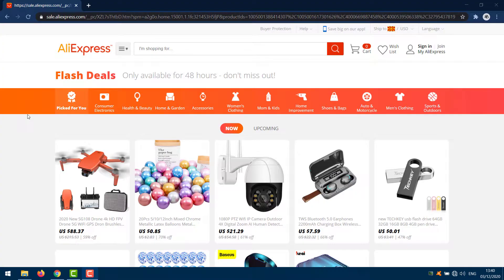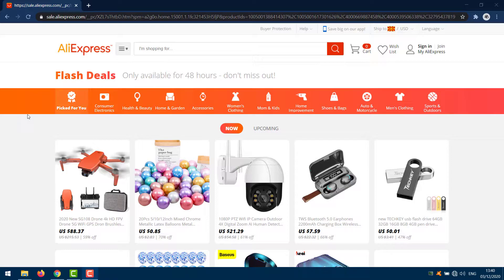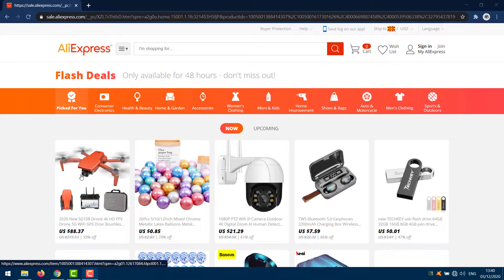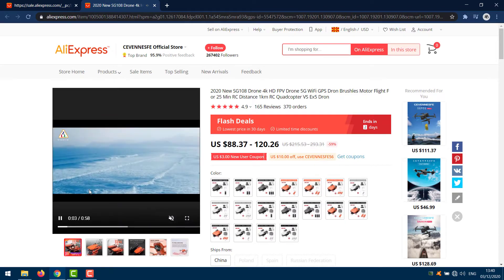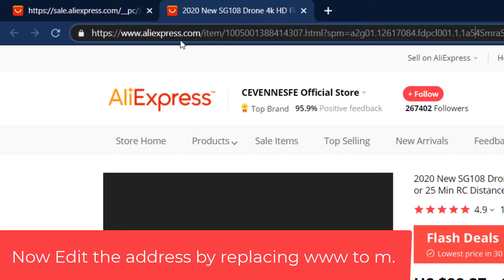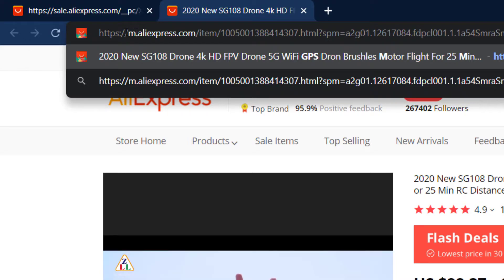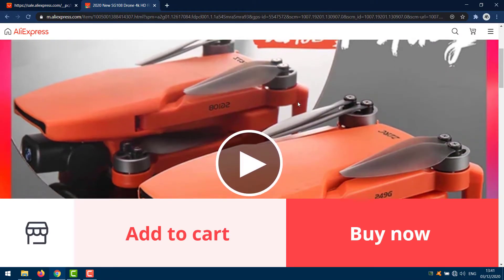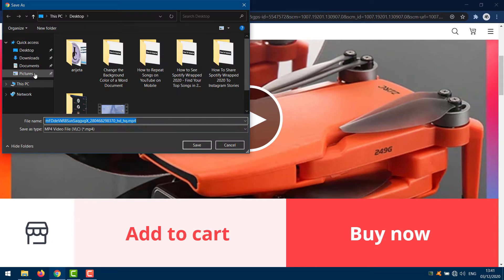Best Way To Download Aliexpress Product Videos (Without Any Software)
Best Way To Download Aliexpress Product Videos (Without Any Software), How To Download AliExpress Videos, How To Download Aliexpress Videos Fast And Easy

In fact, there’re several helpful ways that enable you to download videos from aliexpress.com. In this part, we’ll introduce you the best way how to get the work done.